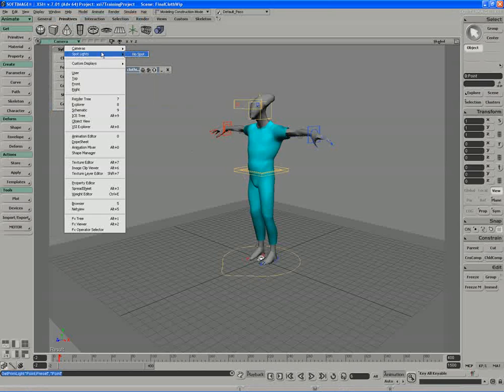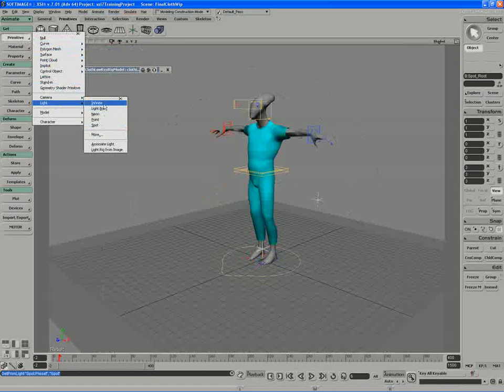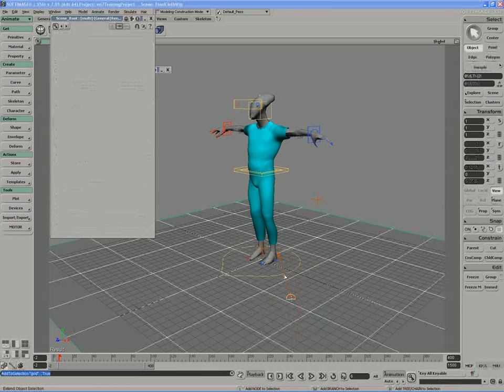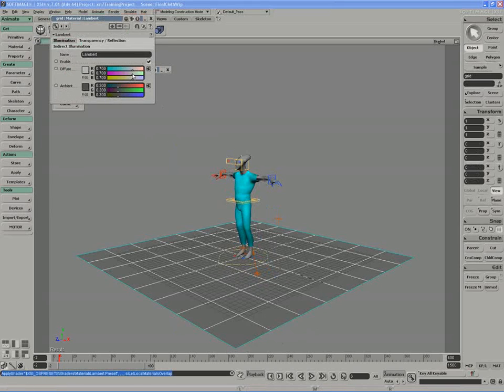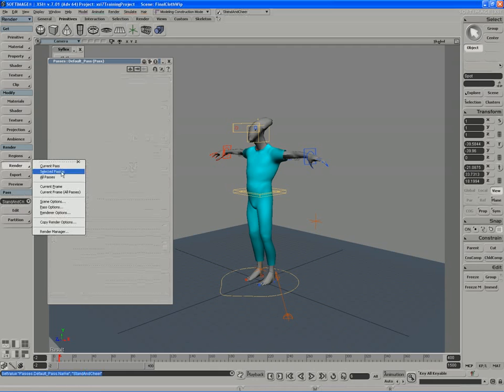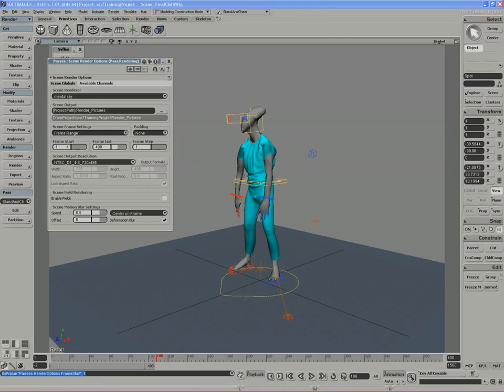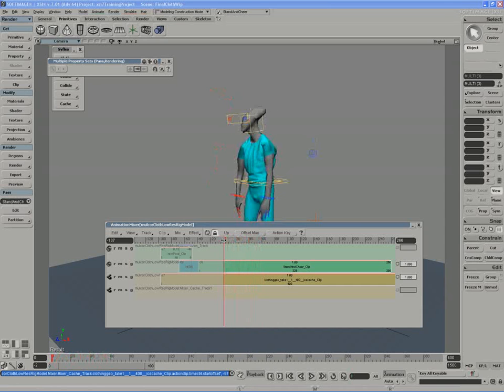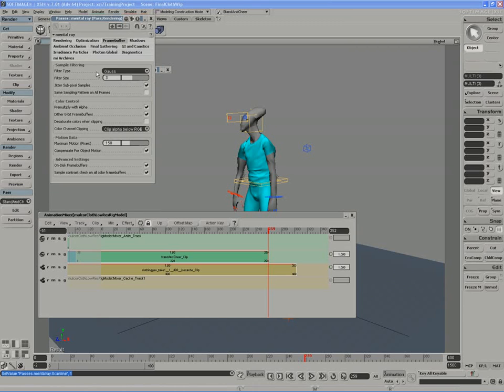Cloth 24: Setting up Final Render Ops